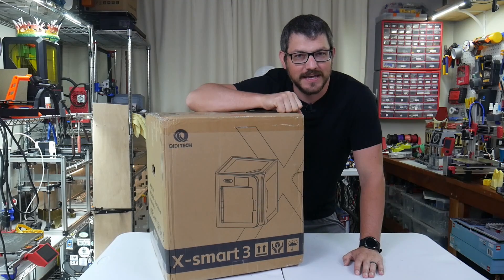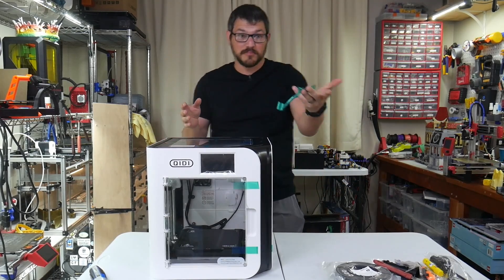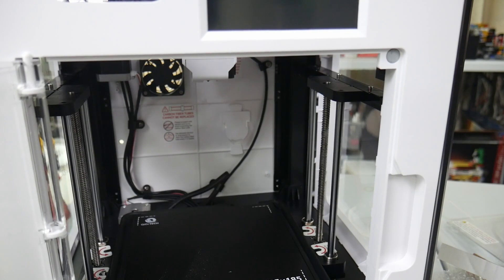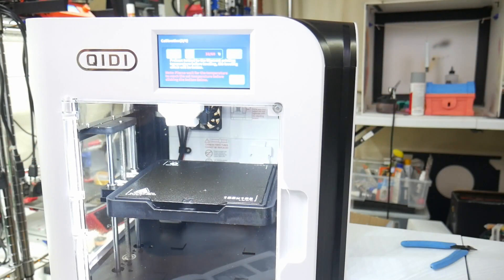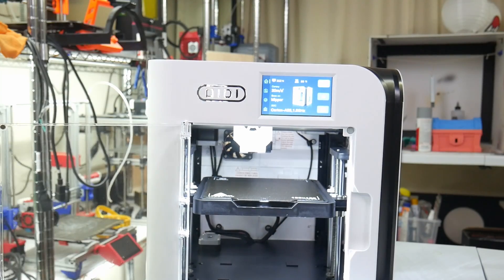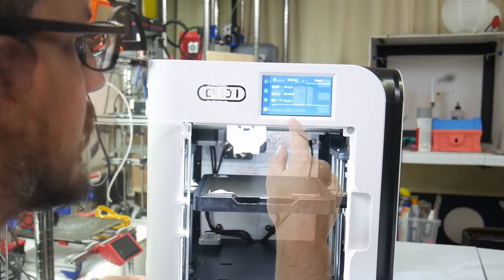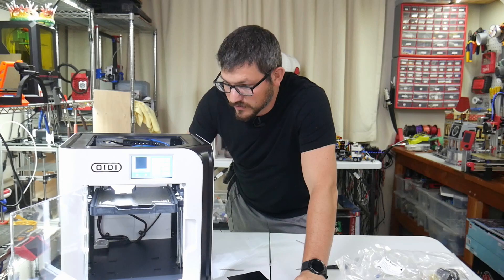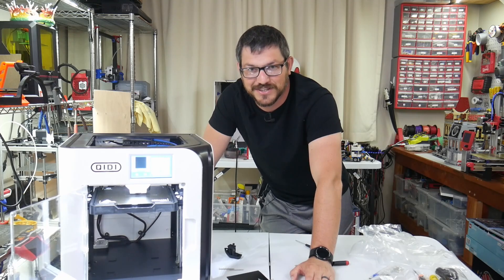Qidi X-Smart 3 Unboxing, Setup and First Print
Today I'm checking out the Qidi X-Smart 3 3D printer.